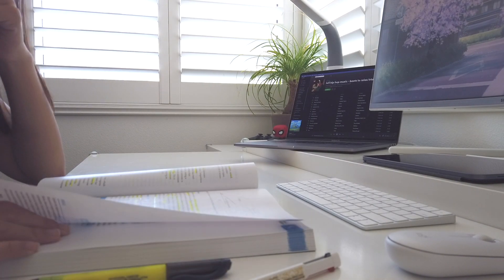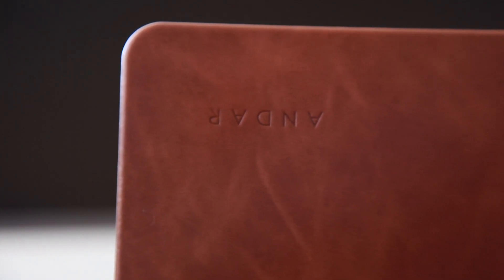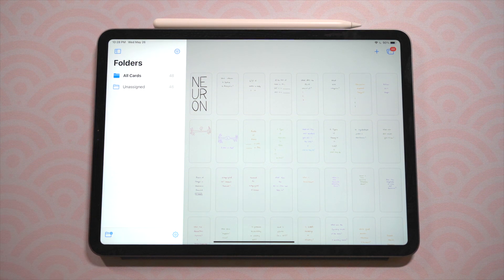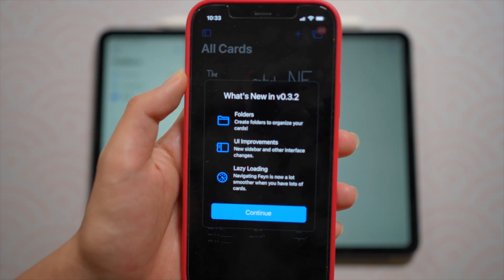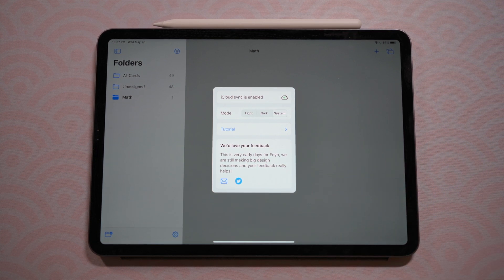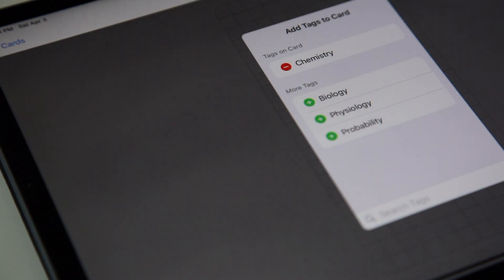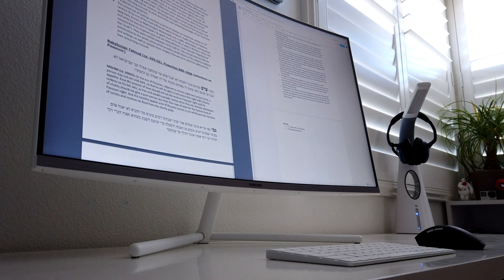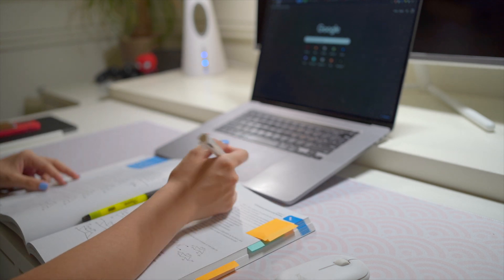Feyn App Review for Students + Channel Announcement!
Feyn is a relatively new app that caught my eye! It is the simplest study app I have ever reviewed that has a great spaced repetition system! There is practically no learning curve at all so you can just download it and get started right away! The feyn design is very intuitive and you will love the activerecall feature that's built in! Will it replace Notion? RemNote? Roam? Anki? Watch to find out! I also talk about a few of my plans for the channel that will start in a few days, so make sure to stick around!

Timestamps:
Introduction - 0:00
Who is Feyn for? - 1:33
Setup - 2:44
Andar Leather Case - 2:55
Feyn Features - 4:31
Walkthrough - 5:20
Workflow - 15:29
Improvement Suggestions 16:30
Conclusion - 17:10
CHANNEL ANNOUNCEMENT - 17:56

Leave a comment to let me know what you think about Feyn!

My iPhone
iPhone Case
iPhone Wallet
Monitor (cheaper but similar!)
Other Laptop
iPad Pro
Apple Pencil
iPad Pro Smart Keyboard
Wooden Desk (TV Tray)
Larger alternative (although much less portable)
Let me know if there's any products I missed that you're looking for!

Hello there! My name is Ren! I am a current university student and note-taking enthusiast who loves making videos to help better the lives of others!